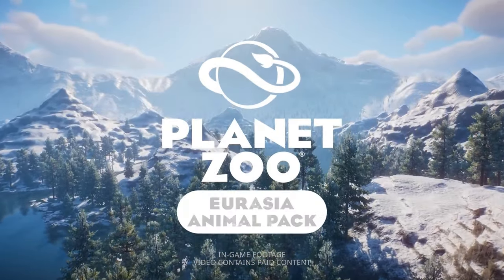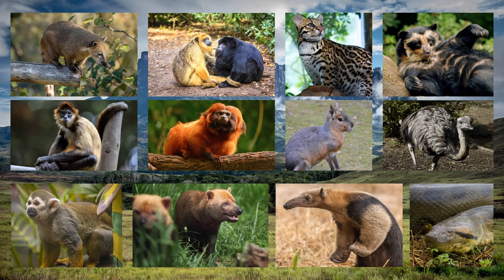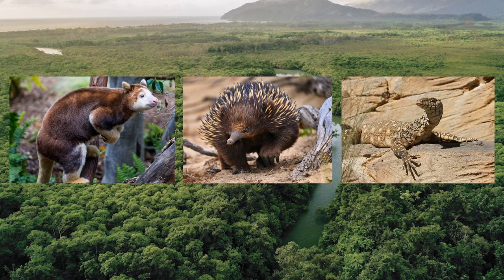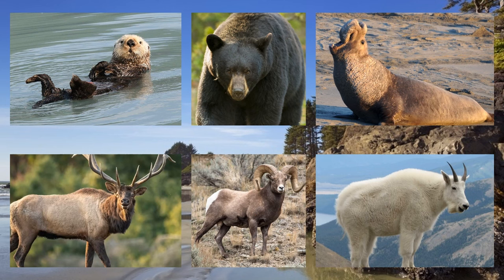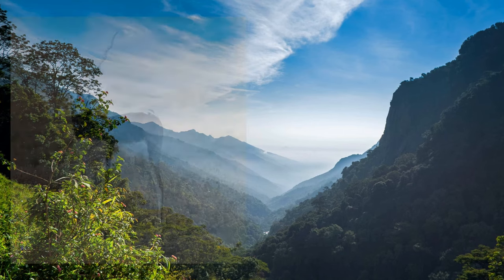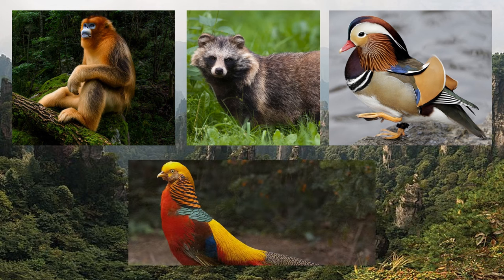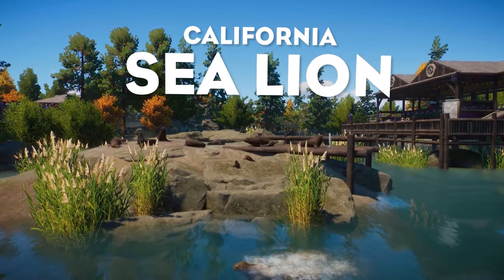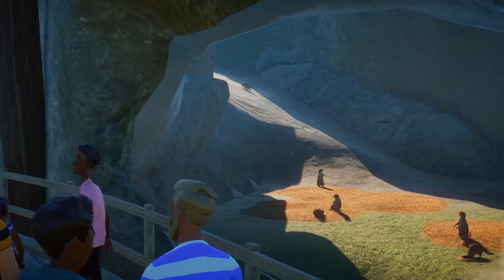Designing a Final Pack for Planet Zoo - Planet Zoo DLC Speculation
The key to the final DLC is having species from the regions that lack the most essential species, South America namely, as well as various others that could use some boosted diversity that a large final animal pack can provide. Not considering aviary and aquarium species, as that is more sequel material now.

What species would be in your final animal pack for Planet Zoo?

All music in this video belongs to Frontier Developments, the makers of Planet Zoo